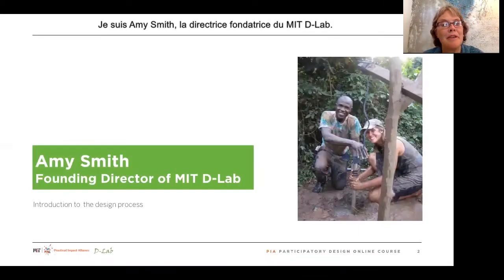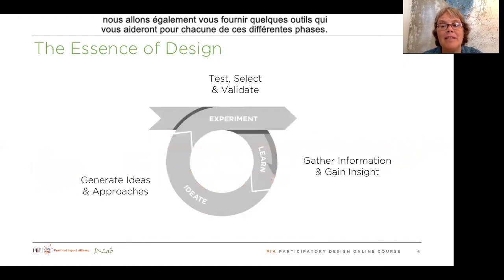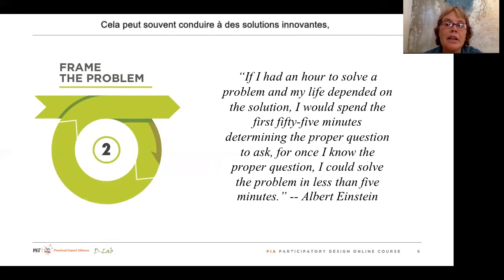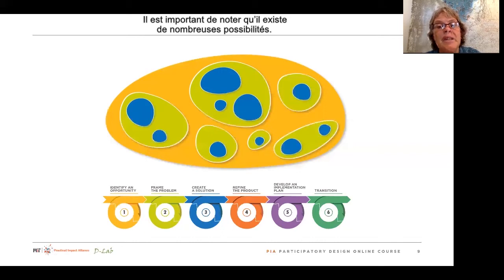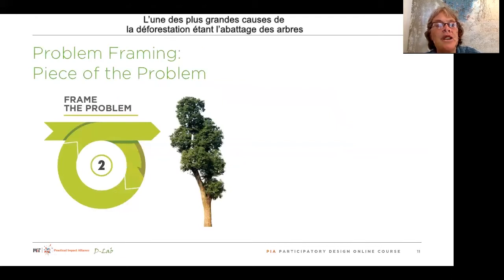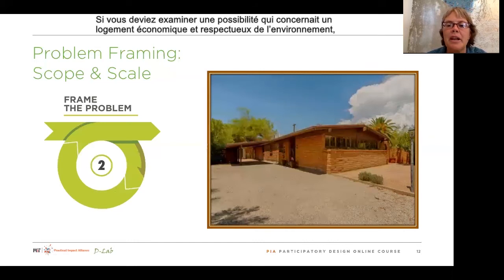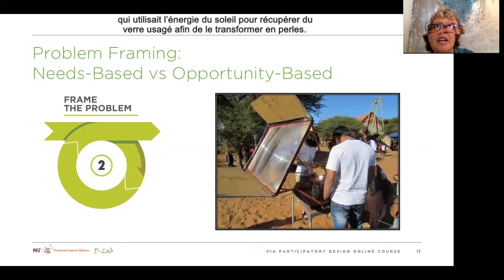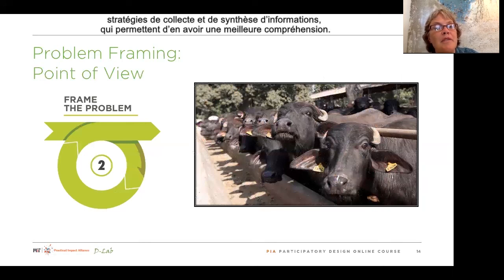15 Framing the Problem